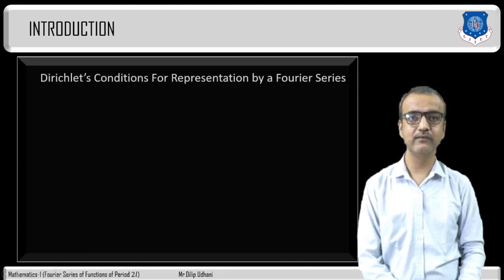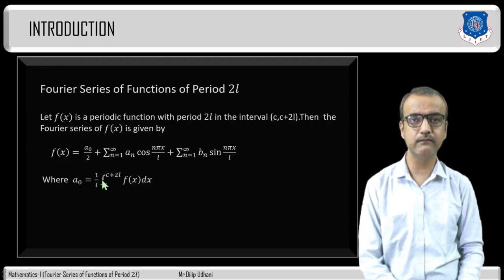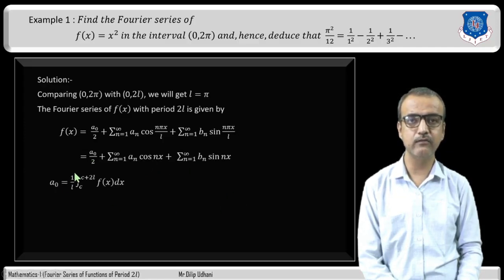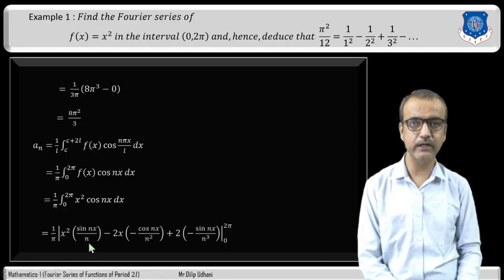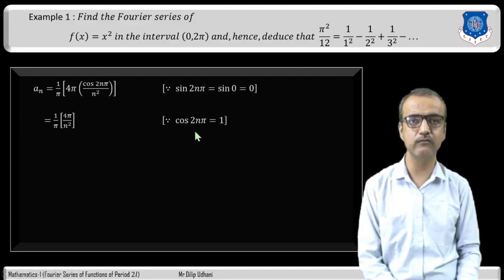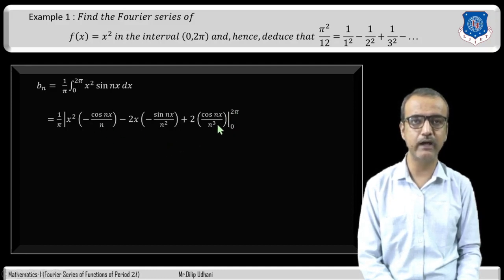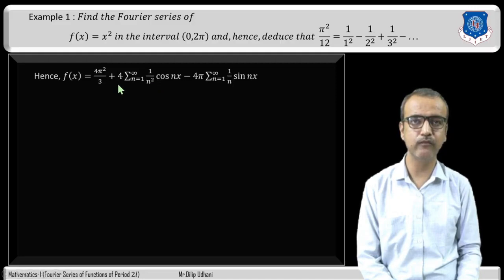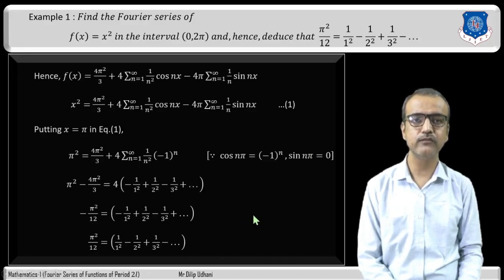Lec-27_Fourier Series Of Functions Of Period 2l Part 1 | Mathematics 1 | First Year Engineering